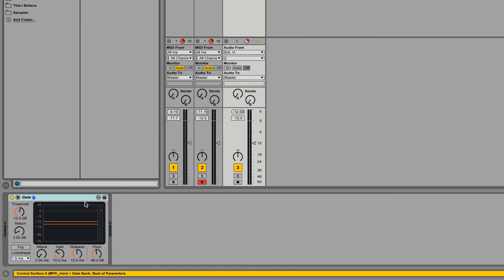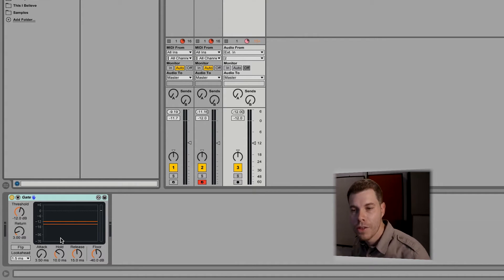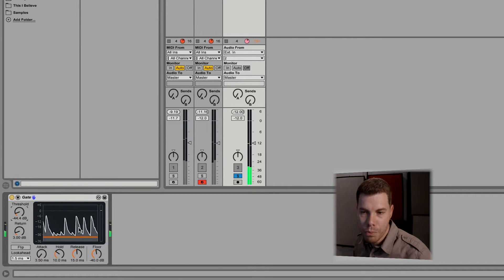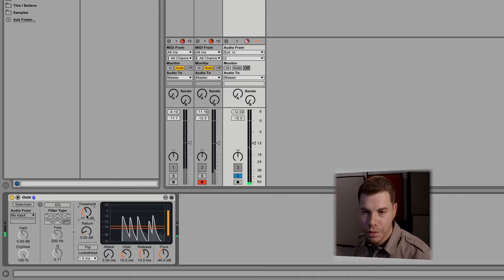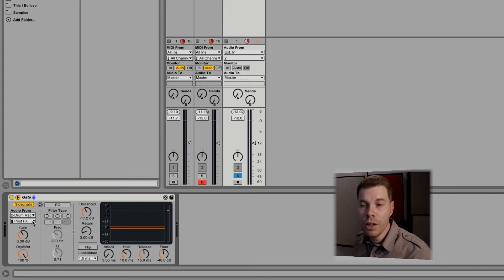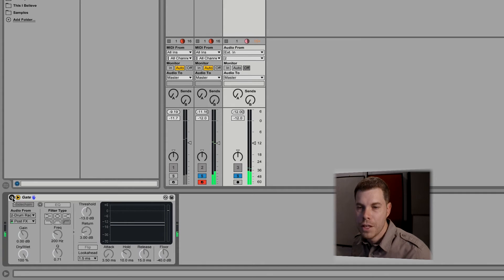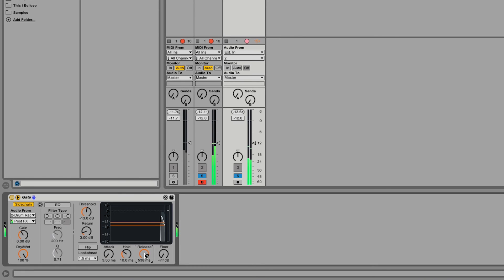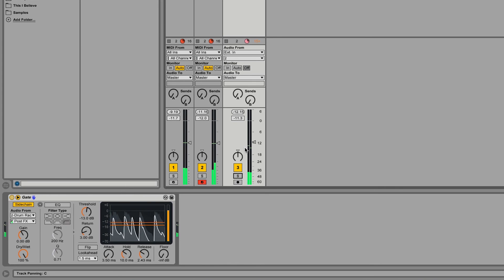IllFactor explains exactly how Gating works on Drums in Ableton Live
In this Tips & Tricks video, iLLFactor ( AKA Ivan Corraliza) talks about how exactly audio gating works, specifically on drums.

This clip is taken from his full course "Learn Ableton Live" which can be found